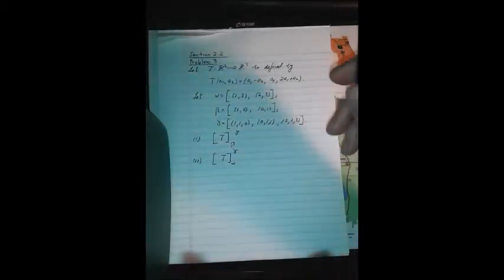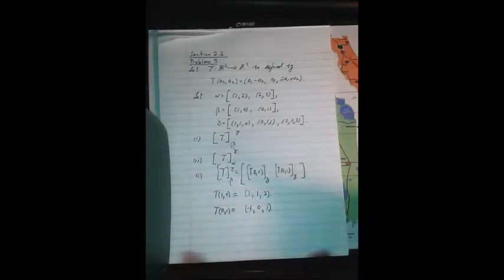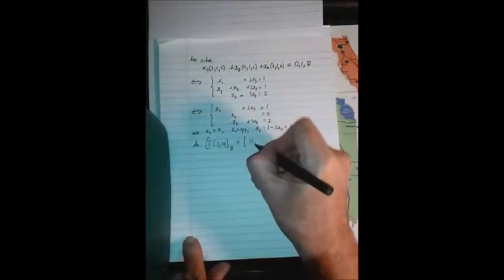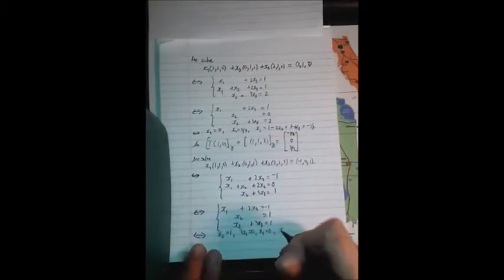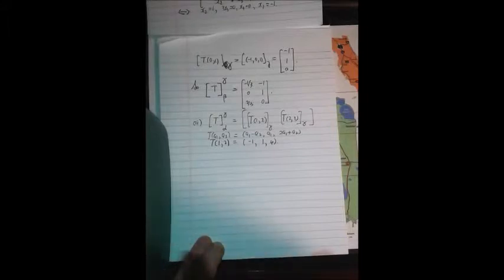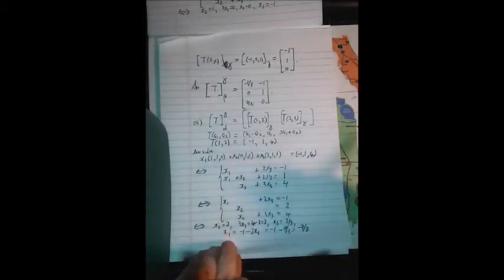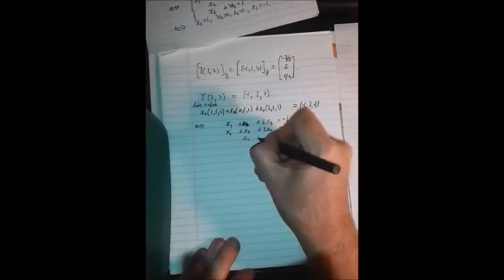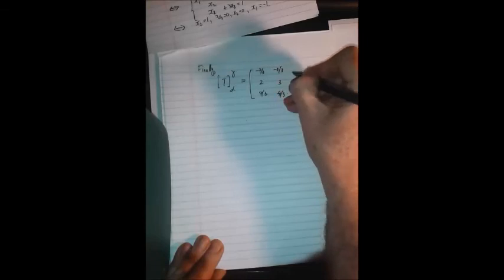linalg vid 2 2 prob3